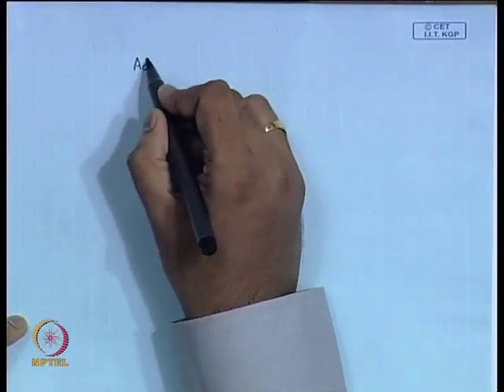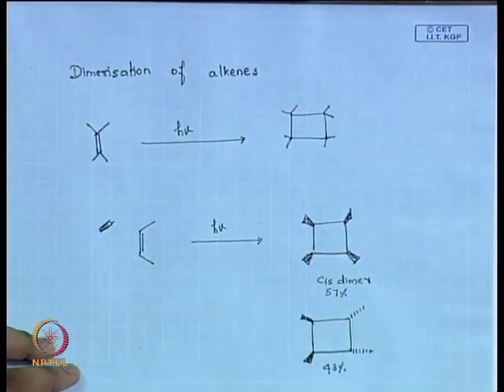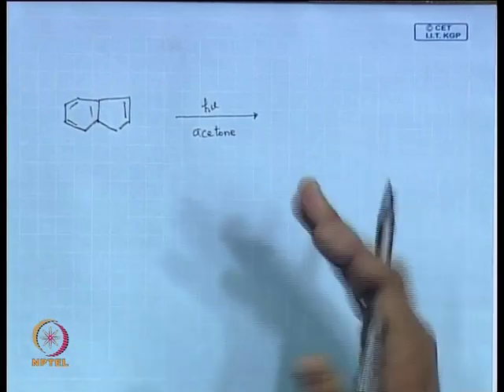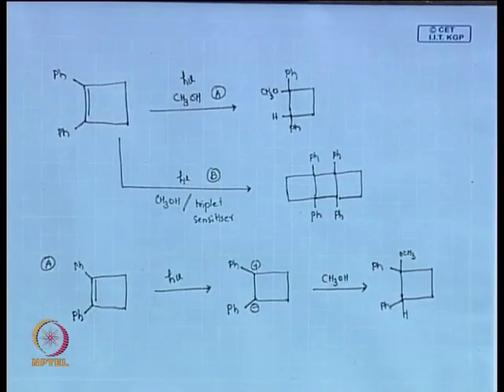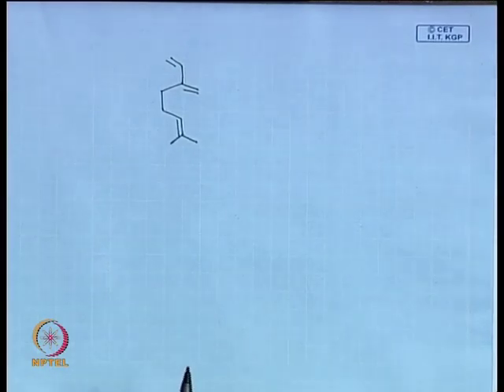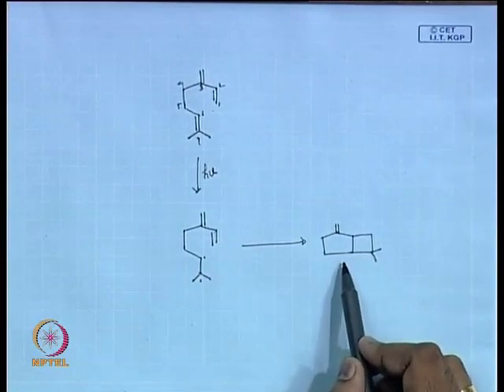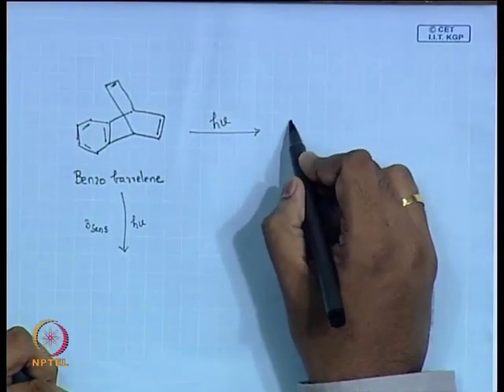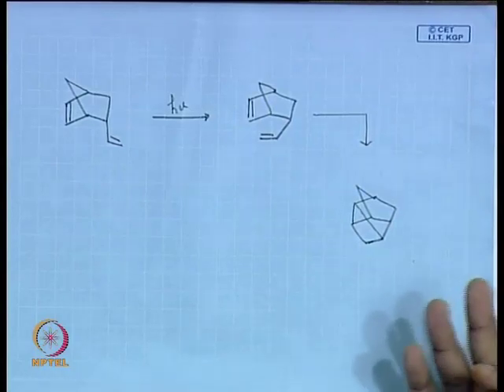Mod-01 Lec-16 Addition Reaction of Π - Π *